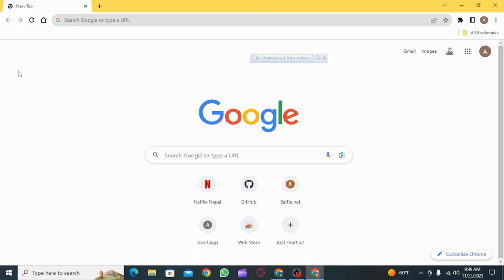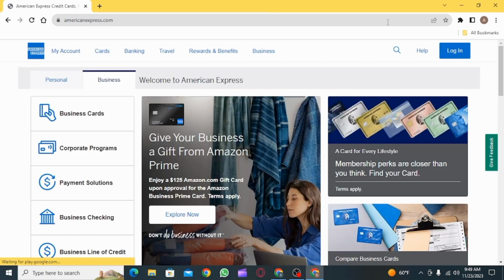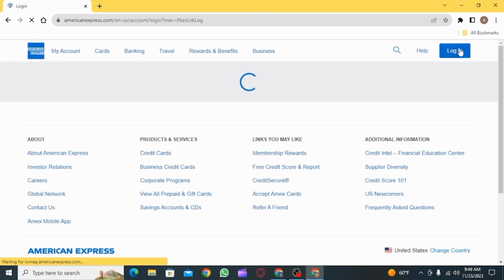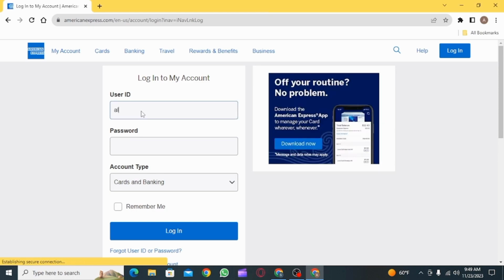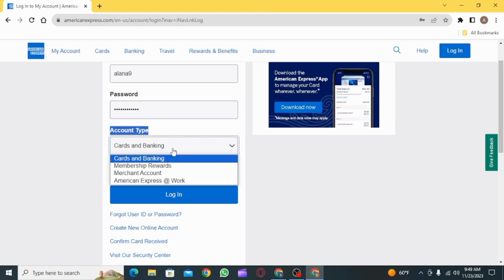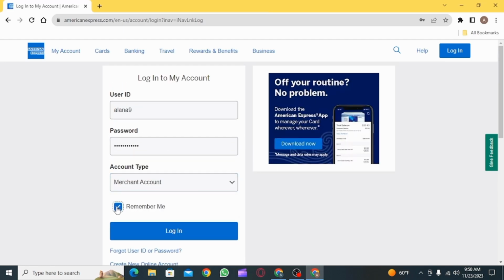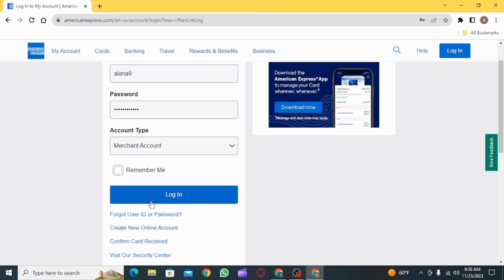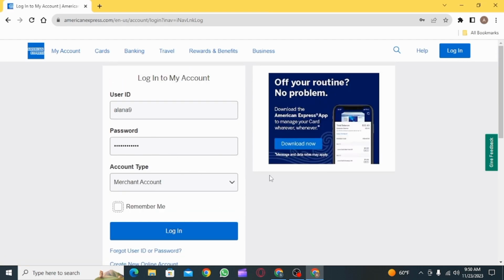How To Login American Express Bank Account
Are you looking for a step-by-step guide on how to log in to your American Express bank account? You've come to the right place! In this tutorial, we'll walk you through the process to access your American Express account with ease.

Introduction:
Learn why logging in to your American Express bank account is essential and how this guide can assist you.

Step-by-Step Tutorial:
🕒 Timestamps:

[00:00] Introduction and Importance of Account Access

[00:10] How To Login to Your American Express Bank Account
Follow our clear and straightforward instructions to log in to your American Express bank account effortlessly.